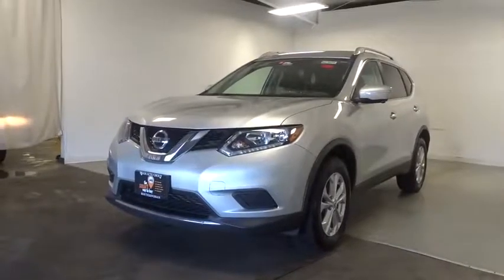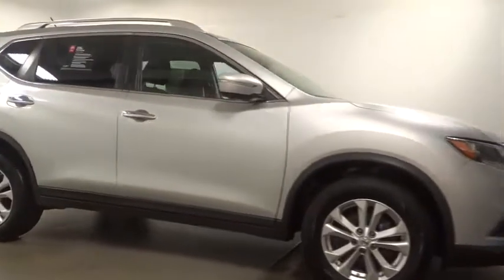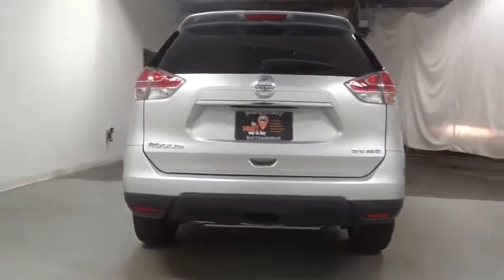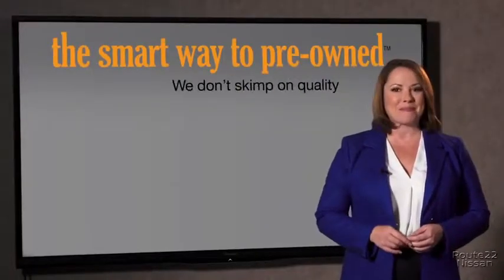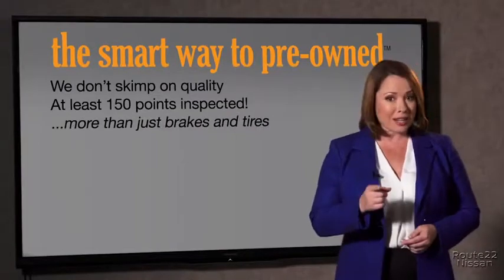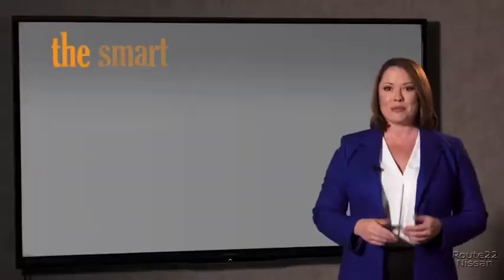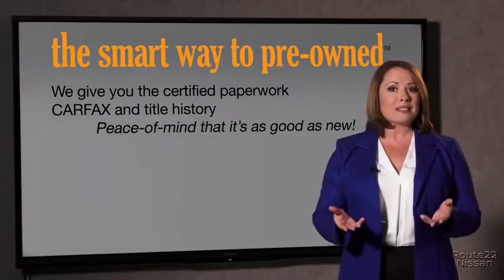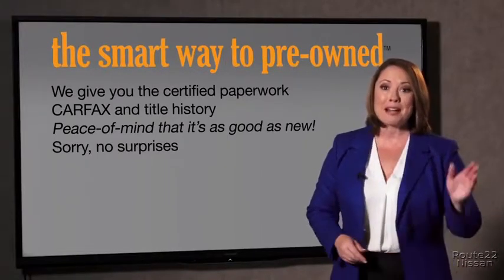2015 Nissan Rogue Hillside, Newark, Union, Elizabeth, Springfield, NJ N23695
2015 Nissan Rogue available in Hillside, New Jersey at Route 22 Nissan. Servicing the Newark, Union, Elizabeth, Springfield, NJ area.

SMART WAY TO PRE-OWNED Ever wonder exactly what youre getting when purchasing a used vehicle? Its difficult to know what you're truly getting into when taking on the wheel of a pre-owned vehicle. Luckily, each of our pre-owned vehicles are put through a vigorous 150-point inspection. With the smart way to pre-owned, we include a vehicle history report as well as a title check on every pre-owned vehicle in stock. This way, you know that the vehicle you are purchasing has not been affected by circumstances such as natural disasters (i.e. Hurricane Irma/Hurricane Harvey), Odometer rollback, Factory Lemon-Law Buyback, Salvage/Rebuilds, Washed Title and road accidents. With the smart way to pre-owned, you and your passengers can feel safe in the seats of your newly-bought, pre-owned vehicle. Your buying risks are reduced thanks to a CARFAX BuyBack Guarantee. Gone are the days of SUVs being the size of a tank and handling like one. This Nissan Rogue is a perfect example of how SUVs have evolved into vehicles that are as refined as they are rugged. You could spend more on fuel each month than on your vehicle payments, so why not consider one with exceptional fuel economy like this 2015 Nissan Rogue. Enjoy driving? Well now you will get more thrills behind the wheel thanks to the heightened performance of AWD. Better handling. Better traction. Better driving experience. The Rogue SV is well maintained and has just 26,385mi. This low amount of miles makes this vehicle incomparable to the competition. More information about the 2015 Nissan Rogue: The Nissan Rogue is a small SUV/crossover, offering a more car-like driving experience than the more hard-core Nissan Xterra. This puts the Rogue in direct competition with vehicles like the Toyota RAV4 and the Honda CR-V, two vehicles with several generations and years of success under their belts. In order to remain competitive, Nissan has equipped the Rogue with a bevy of features and some very reasonable base prices. The Rogue starts at just under $23,000, while even the top trim model with all-wheel drive can be had for under $30,000. With available three-row seating, the Rogue is possibly one of the most versatile vehicles available at such a low price. This model sets itself apart with high-tech features, optional third row seating, available all-wheel drive, and Affordable
Radio w/Seek-Scan, MP3 Player, Clock and Steering Wheel Controls,Wireless Streaming,Integrated Roof Antenna,1 LCD Monitor In The Front,Tailgate/Rear Door Lock Included w/Power Door Locks,Lip Spoiler,Fixed Rear Window w/Fixed Interval Wiper, Heated Wiper Park and Defroster,Liftgate Rear Cargo Access,Fully Automatic Aero-Composite Halogen Daytime Running Headlamps w/Delay-Off,Tires: P225/65R17 AS,Chrome Door Handles,Variable Intermittent Wipers,Black Bodyside Cladding and Black Wheel Well Trim,Body-Colored Front Bumper,Compact Spare Tire Mounted Inside Under Cargo,Wheels: 17 Aluminum-Alloy,Body-Colored Power Side Mirrors w/Manual Folding and Turn Signal Indicator,Black Grille w/Chrome Surround,Chrome Side Windows Trim,Roof Rack Rails Only,Clearcoat Paint,Fully Galvanized Steel Panels,Deep Tinted Glass,Steel Spare Wheel,Body-Colored Rear Bumper w/Black Rub Strip/Fascia Accent,Gauges -inc: Speedometer, Odometer, Engine Coolant Temp, Tachometer, Trip Odometer and Trip Computer,Driver Foot Rest,Rear Cupholder,Cruise Control w/Steering Wheel Controls,Full Floor Console w/Covered Storage, Mini Overhead Console w/Storage and 3 12V DC Power Outlets,Cloth Seat Trim,Trip Computer,Front Center Armrest w/Storage,Dual Zone Front Automatic Air Conditioning,Manual Tilt/Telescoping Steering Column,Outside Temp Gauge,Smart Device Integration,Power 1st Row Windows w/Driver 1-Touch Up/Down,Systems Monitor,Manual Anti-Whiplash Adjustable Front Head Restraints and Manual Adjustable Rear Head Restraints,40-20-40 Folding Split-Bench Front Facing Manual Reclining Fold Forward Seatback Rear Seat w/Manual Fore/Aft,Remote Keyless Entry w/Integrated Key Transmitter, Illuminated Entry, Illuminated Ignition Switch and Panic Button,Front Map Lights,Front Cupholder,Proximity Key For Doors And Push Button Start,Power Rear Windows and Fixed 3rd Row Windows,Cargo Space Lights,Engine Immobilizer,Analog Display,NissanConnect Selective Service Internet Access,Air Filtration,Power Door Locks w/Autolock Feature,Fade-To-Off Interior Lighting,Full Cloth Headliner,3 12V DC Power Outlets,Delayed Accessory Power,Perimeter Alarm,Interior Trim -inc: Metal-Look Door Panel Inse